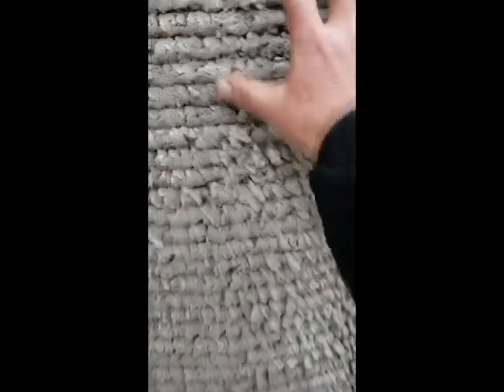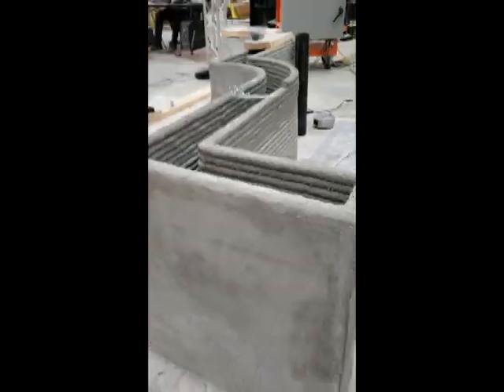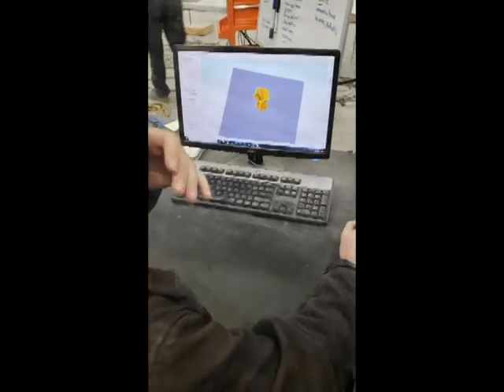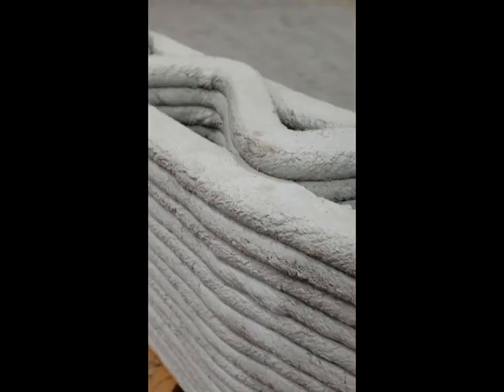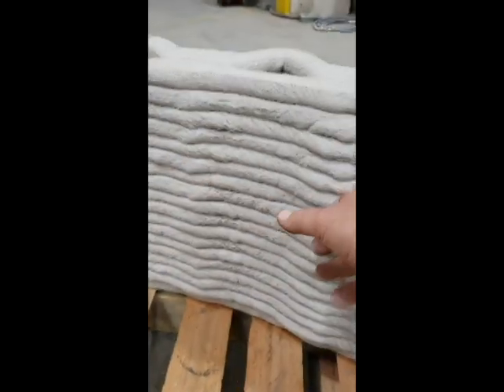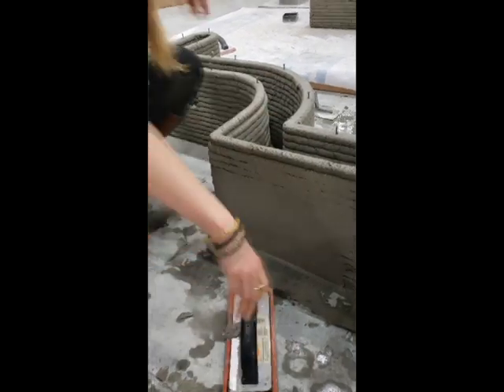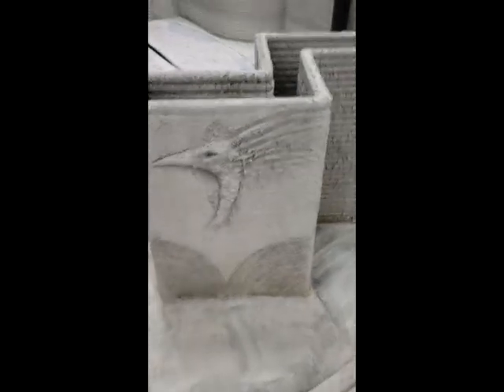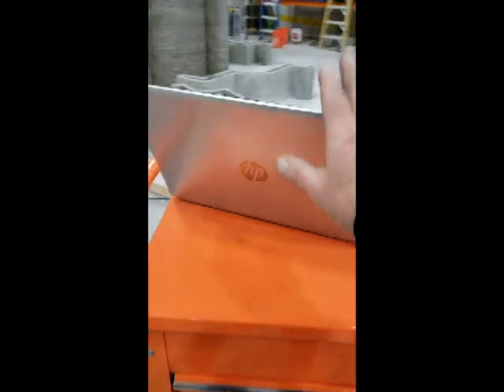Concrete Printer Mix Consistency and Design Considerations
See how different mixes and design considerations can affect your end product.

0:18 What you want your layers to look like.
0:55 Example of a good wall.
1:02 Types of textures.
1:54 What happens if the drawing is bad?
3:10 More wall textures.
3:36 Fun designs.
4:23 What is the hardest thing for us to see?

📌 Midvale, Utah